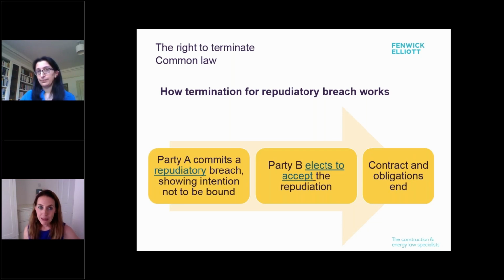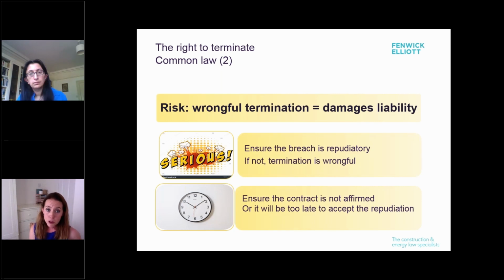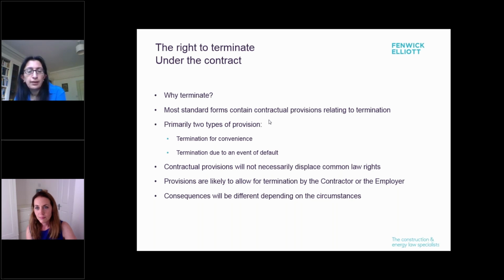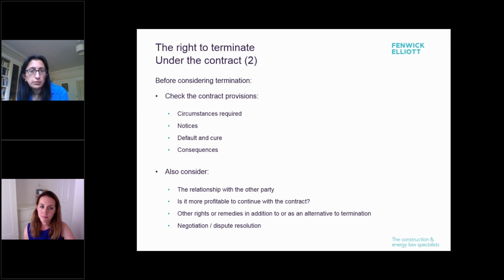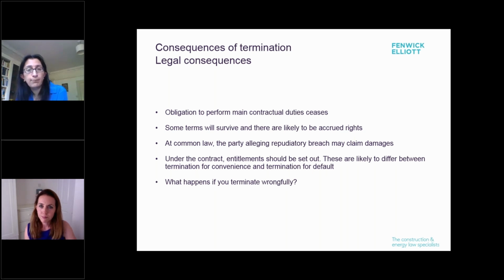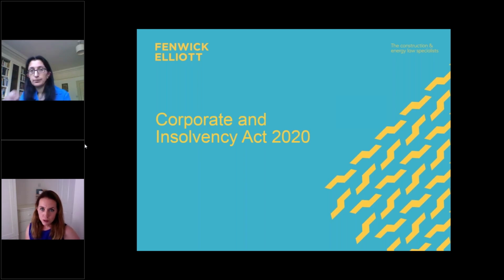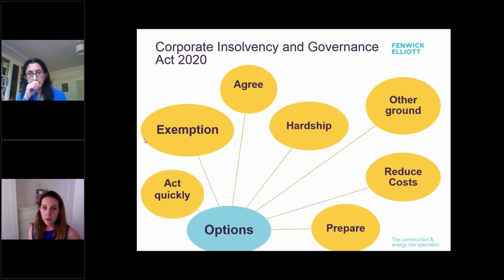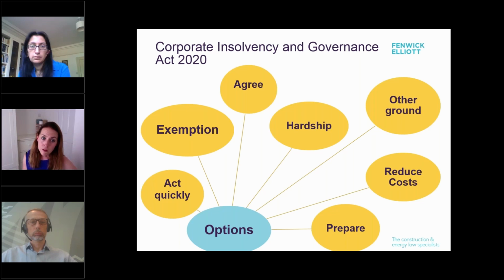Termination: Managing the way out of a contract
Partners Karen Gidwani and Lucinda Robinson discuss how best to navigate your way through the practical and legal issues when faced with the termination of a contract.